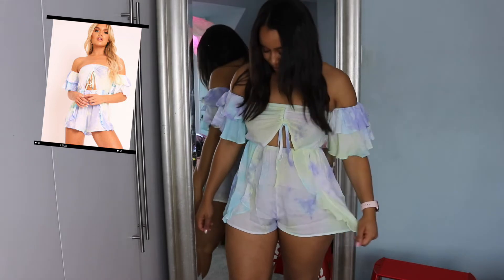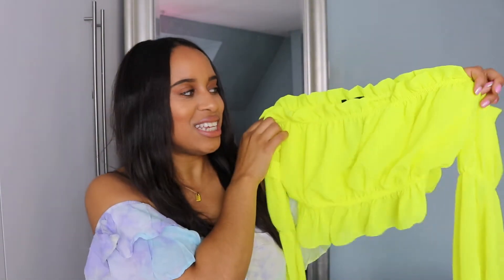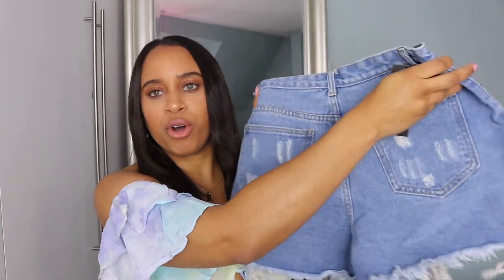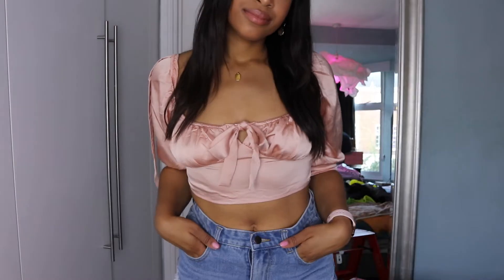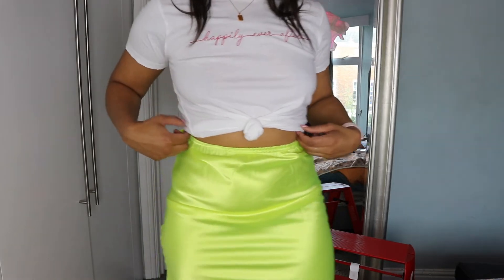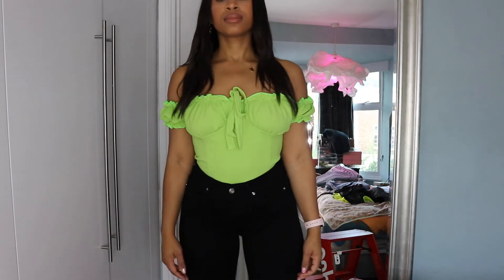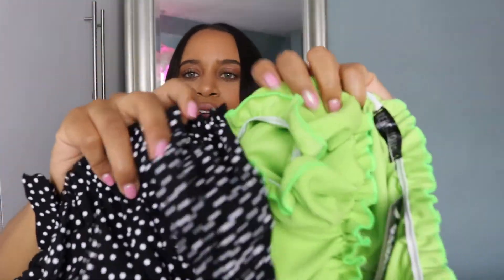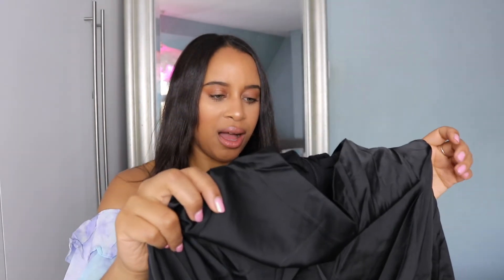Haul Rebellious Fashion- Summer outfits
I tried out a few items from Rebellious fashion. Watch to find out which item was my favourite.